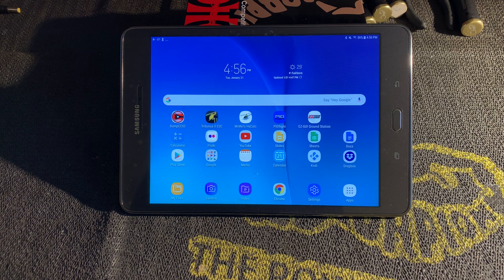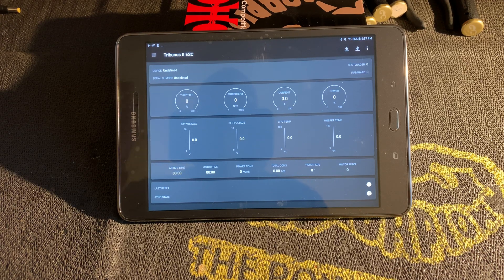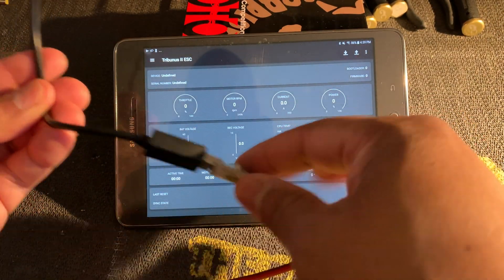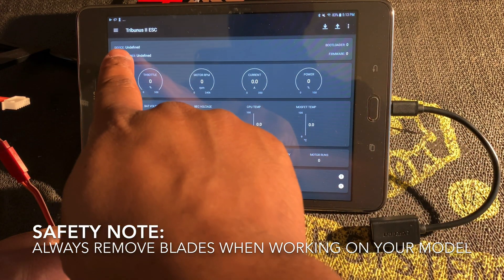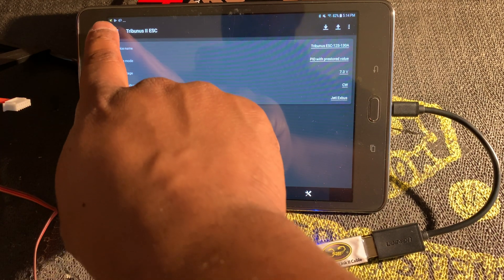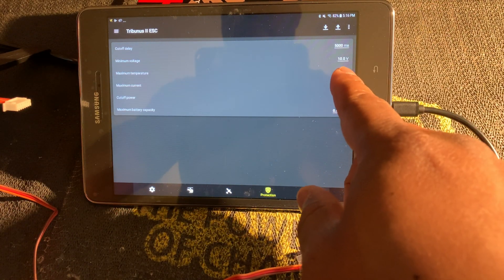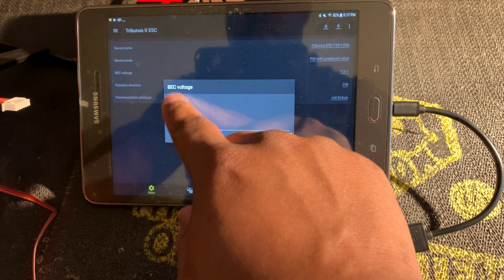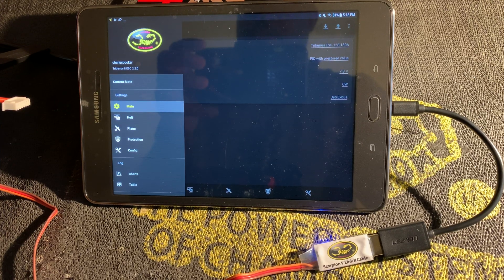Tribunus ESC Setup with Android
In this video I demonstrate how to setup or change the settings on your Scorpion Tribunus II ESC using their Android app Scorpion Tribunus ESC Configurator. The app allows you to configure the ESC and change the settings just like the desktop Windows PC application.  But is more convenient if you use a mobile Android device instead of having to drag a PC with you to your fly field or a flying event.